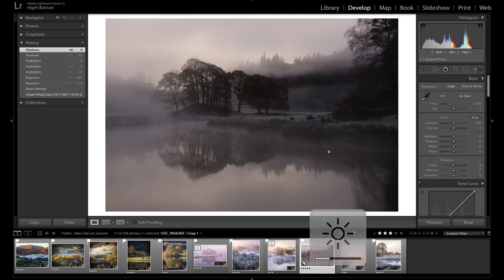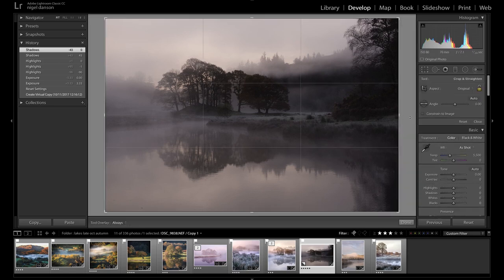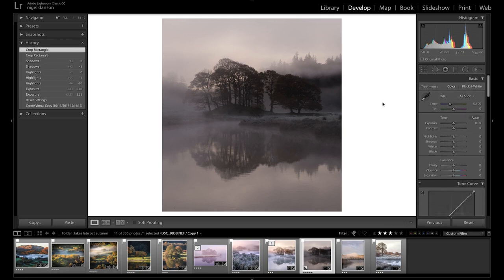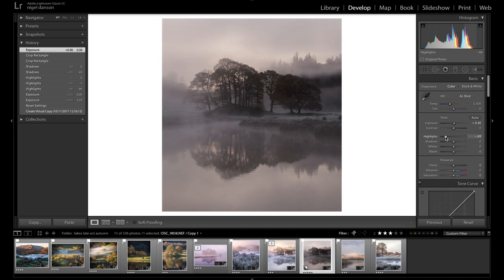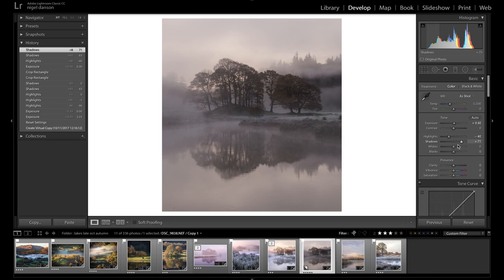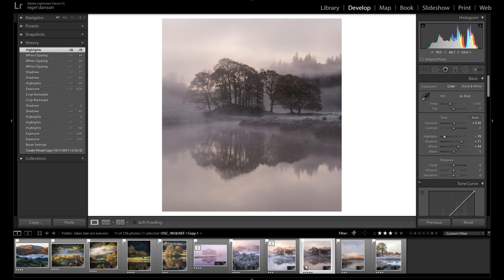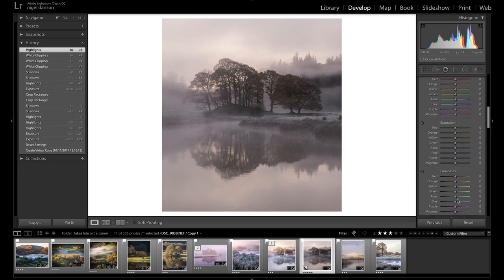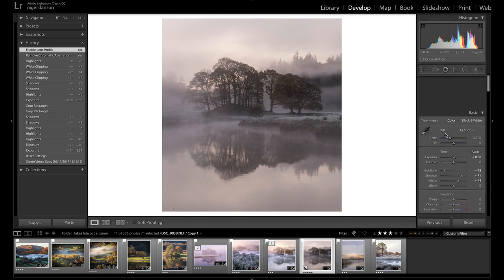How to create and EDIT BETTER landscape PHOTOS | Lightroom Tutorial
This video is more than just a Lightroom tutorial for landscape photography.  It is also about the importance and process of creating and editing an image from what your visualise and feel when you press the shutter and take a photo.

I have the unique opportunity to compare my photos to 2 incredible outdoor photographers, James Green and Matthew Cattell.  It shows that no two photos taken on the same day are actually the same and they are the output of your creative vision.

AWESOME PHOTOGRAPHERS IN THIS VIDEO

FREE PHOTOGRAPHY TIPS

MY IMAGES

GorillaPod - geni.us/Kb9mV
PHOTO PAPER I USE

Matte Papers

Fotospeed NST Bright White
Hahnemuhle Photo Rag